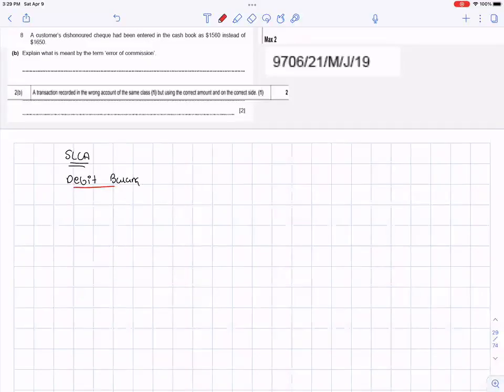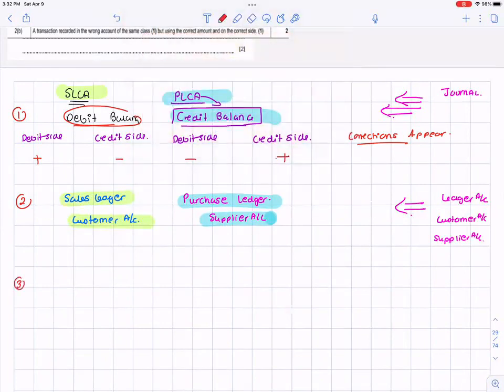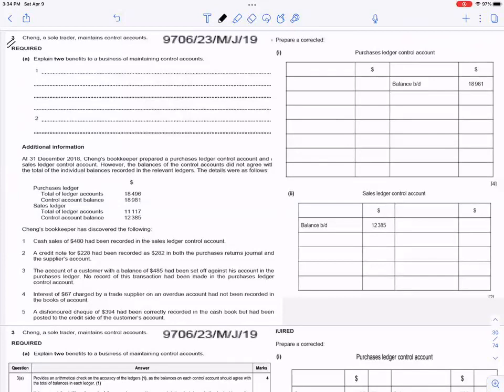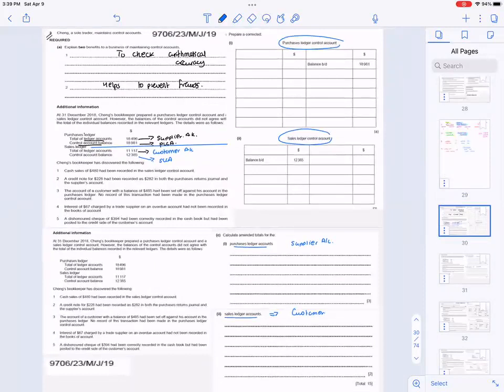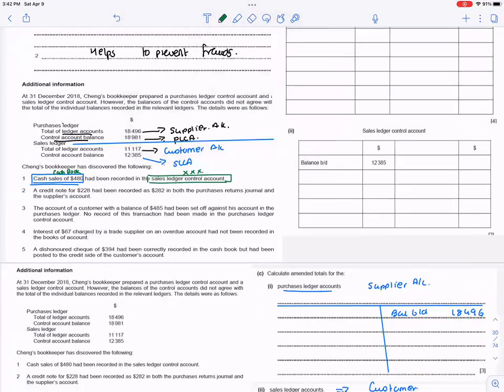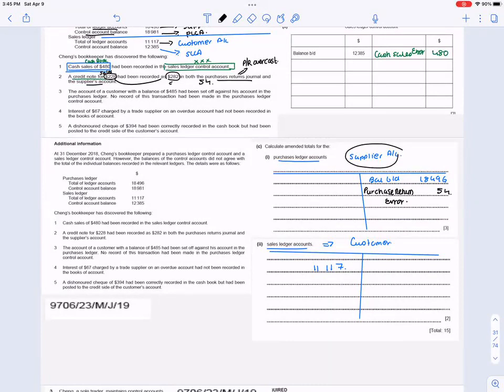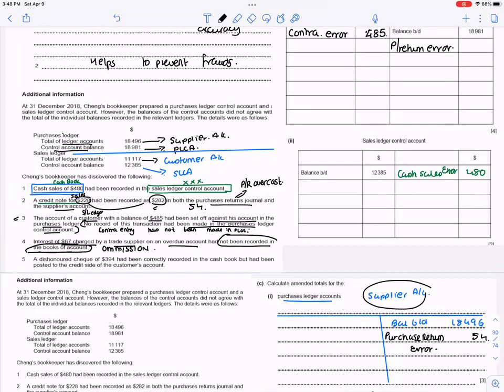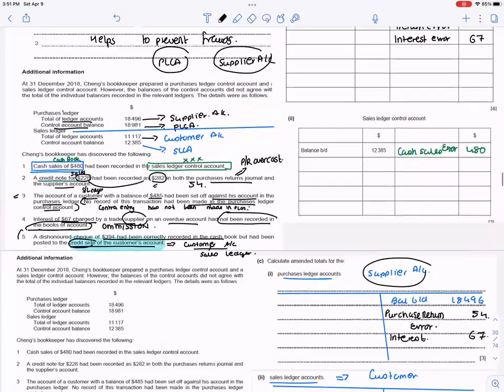2 control account reconciliation